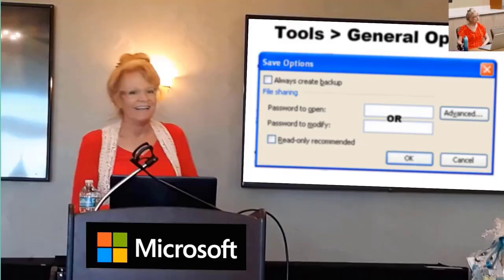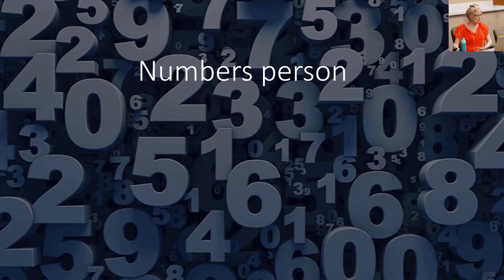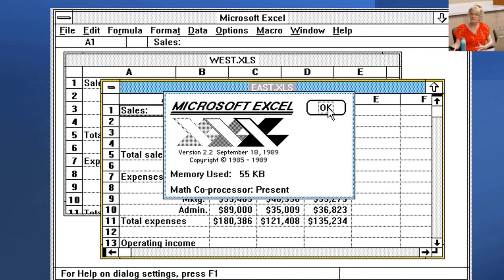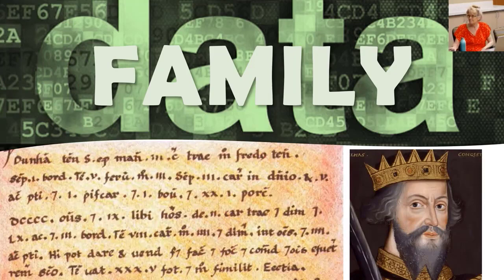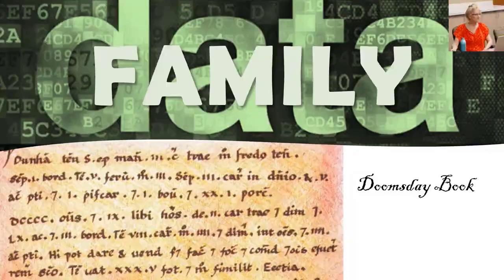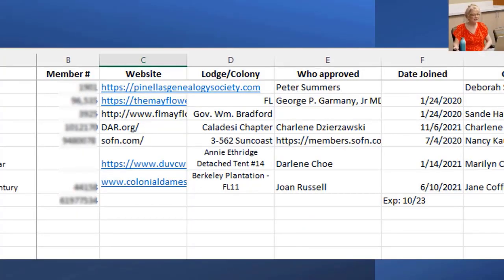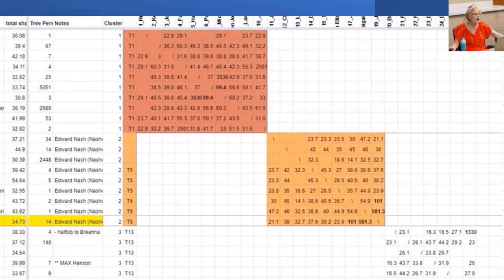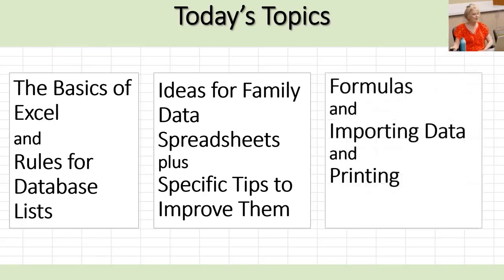Excel for Genealogy | Part 1: Introduction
You may know and use Excel to crunch your budget numbers, but have you thought about using it specifically for genealogy?  Even if you’re new to Excel, we will teach you the basics of building a database right, then we’ll cover how to think through your options to make the exact database that meets your specific needs.